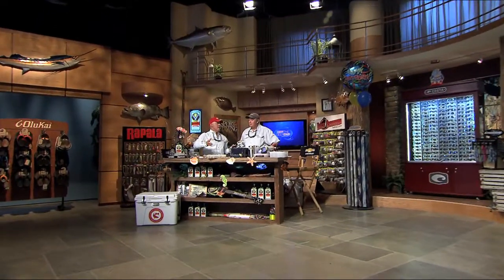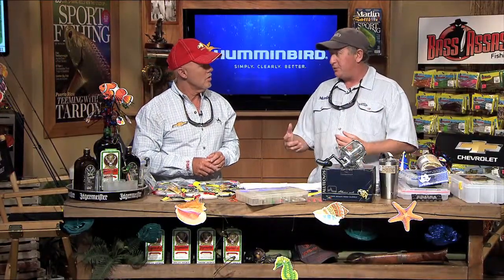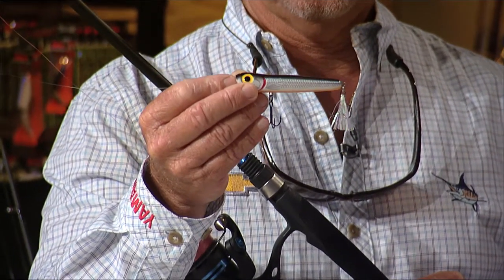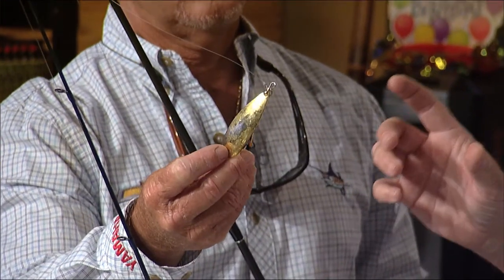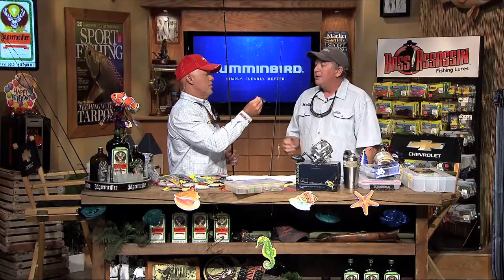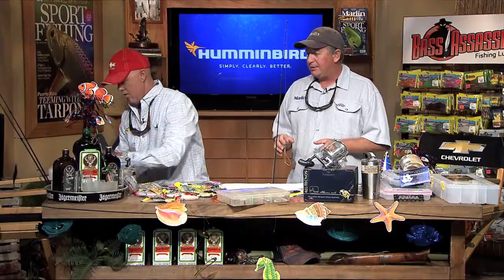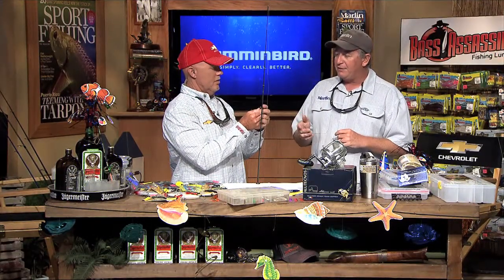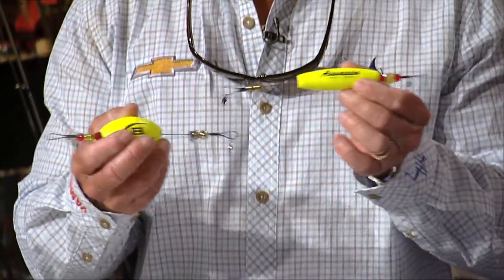Off the Deep End - Sea Trout | Chevy Florida Insider Fishing Report - Season 10, Episode 10